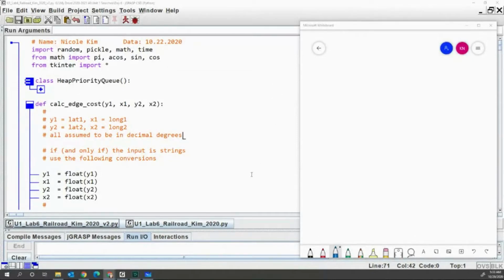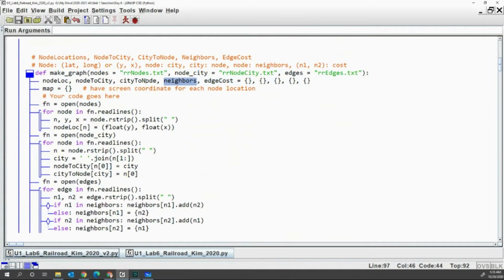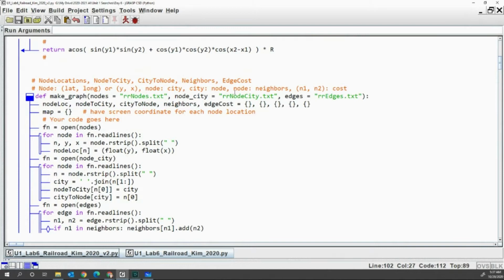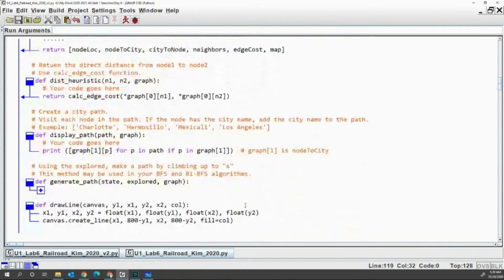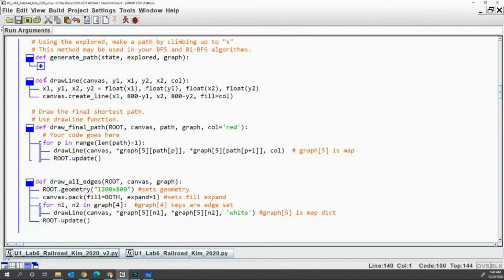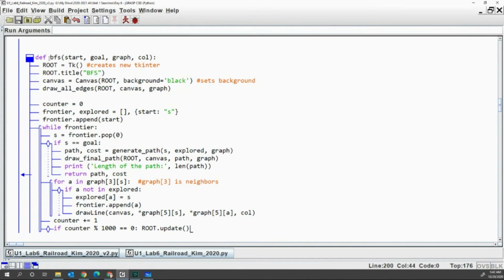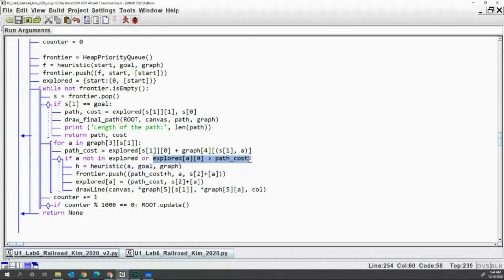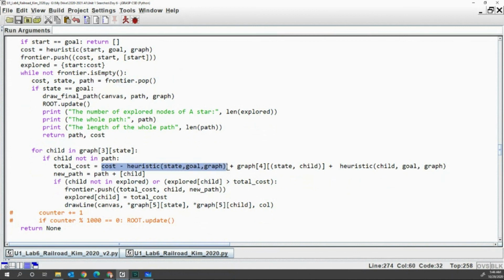AI U1 Lab6 Railroad Part 1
This video goes over Lab6 Part 1 teacher code.